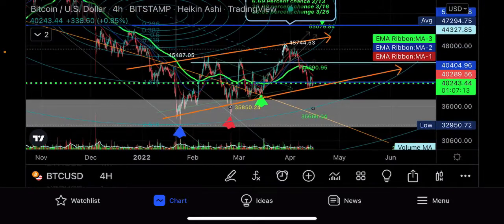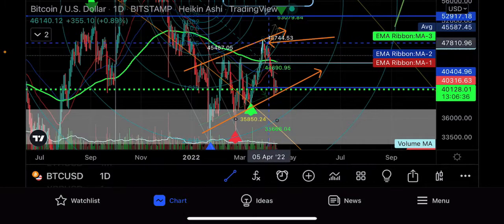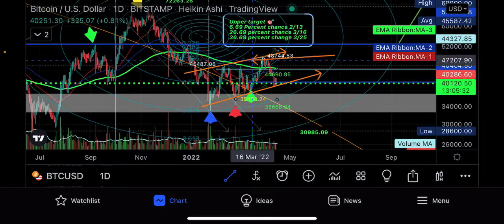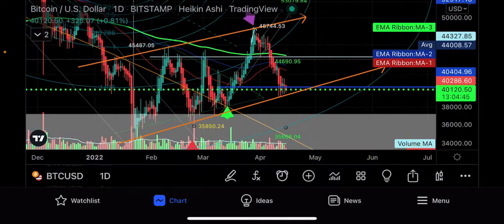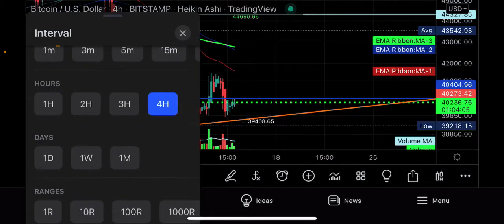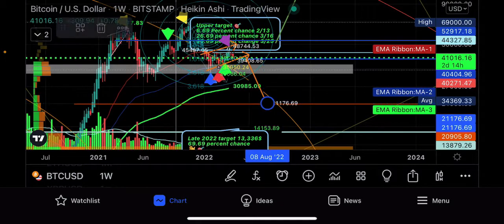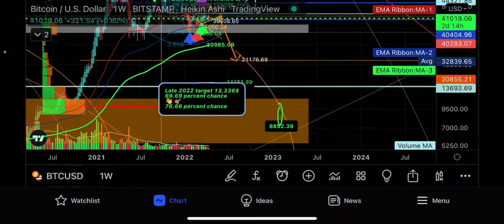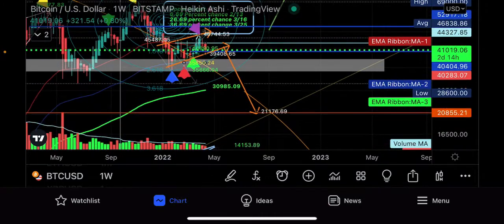EMERGENCY XRP .78 🎯 NAILED BITCOIN 44,444 next? CRYPTO INSIDER MAKES BOLD CALL ☎️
JOIN JABRONI KILLERS SIDE STEP CRIMINAL GANGSTER CARTEL AUDIBLE TO PROFITABILITY WITH OLD VINCENZO

TECHNICAL ANALYSIS CLASSES

TRADING ALERTS and EXCLUSIVE VIDEOS

commodity Monday running show each Monday

Fiscal and monetary policy Friday

rP8D5U2

Consumer price index, producer price index, housing market ☝️ per month update

Coin request Twitter and Telegraph all included exclusive members jabroni killers

This will be a bulling community and content full of education In all aspect of the financial markets Ethereum wallet donate 👇 0xF4A01E1124AC97870fc6ffa54A8EE575648B4c0e

Address and XRP Tag are both required or funds will be lost.

BITCOIN WALLET DONAT BITCOIN ⬇️

35Sz9WSCiWMoR6Fs4uRF6n7HmQDubLzhay

addr1vyztgzl0tfdhl8nxkn0yqu2uhajc2u2fys9y9t7hrtzghzcxw7xgr

Download Pocket7Games to join me playing for real money! You'll have your own $3,000 Cash Mine. or code YENCkVE. (null)